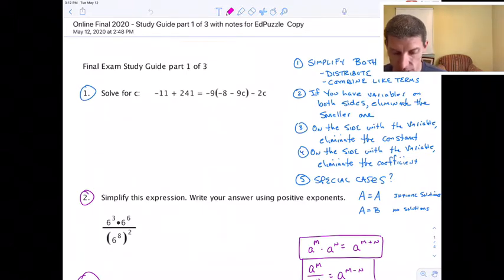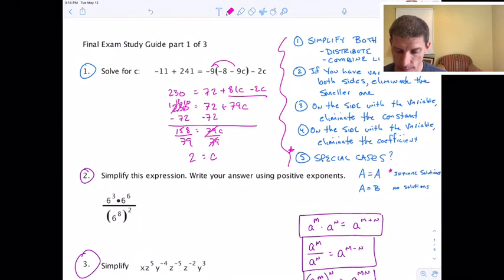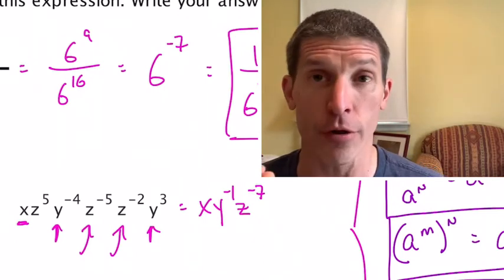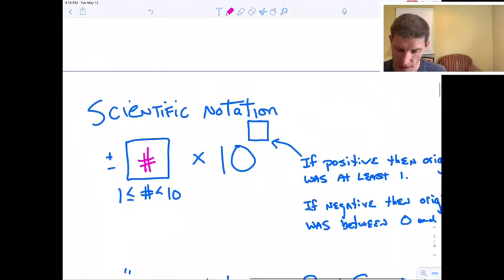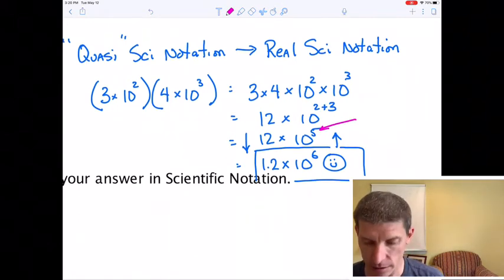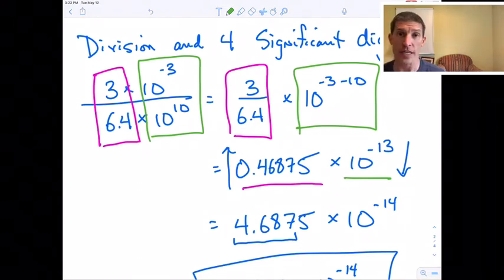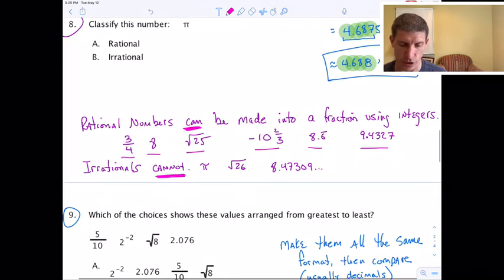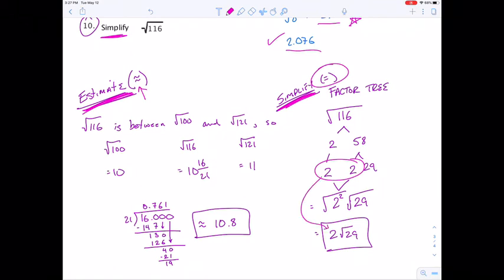PA Core 8 final exam review part 1 of 3